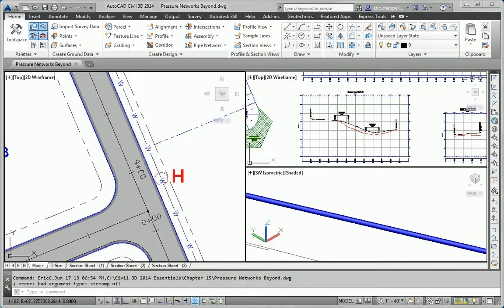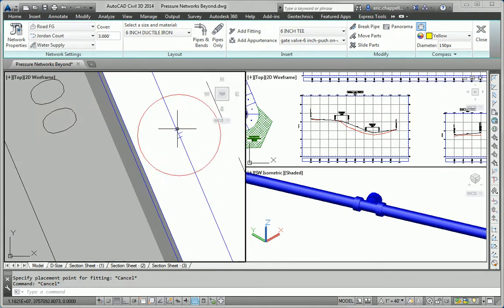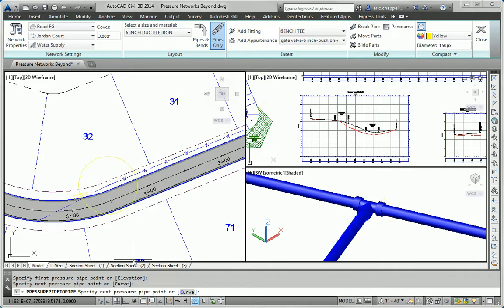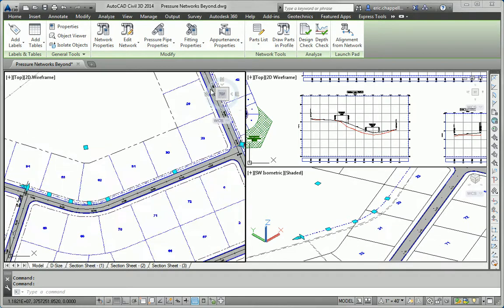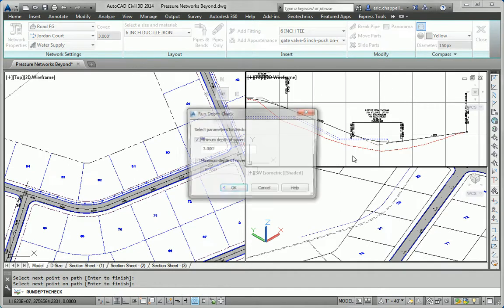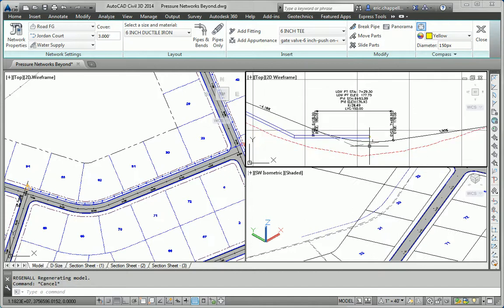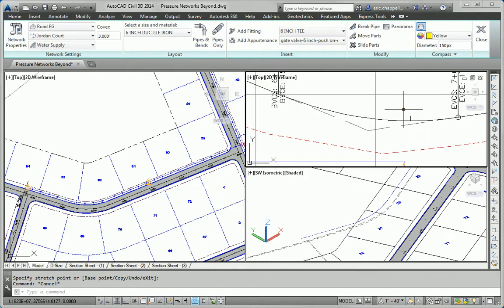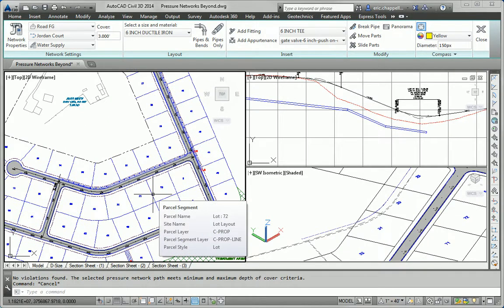Chapter 15 - AutoCAD Civil 3D 2014 Essentials - The Essentials and Beyond